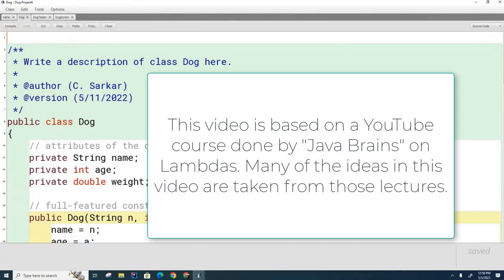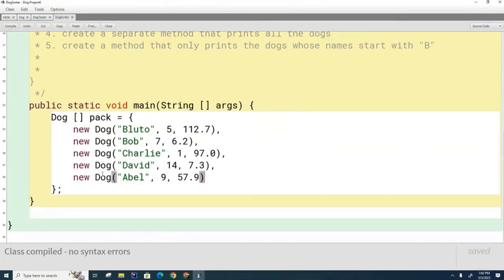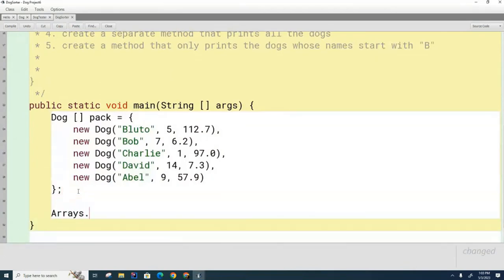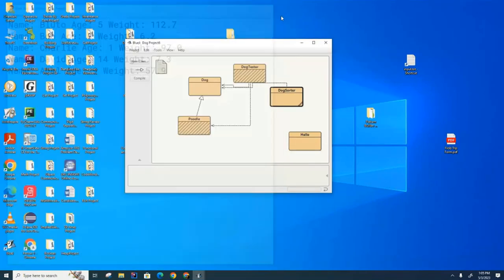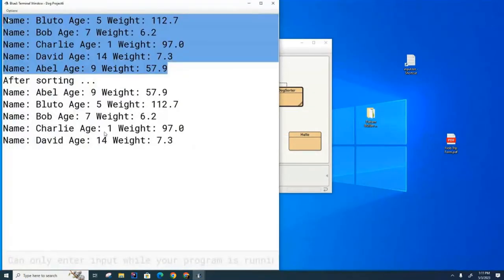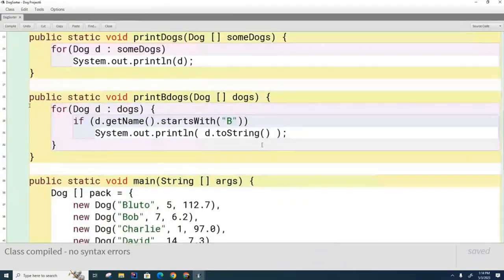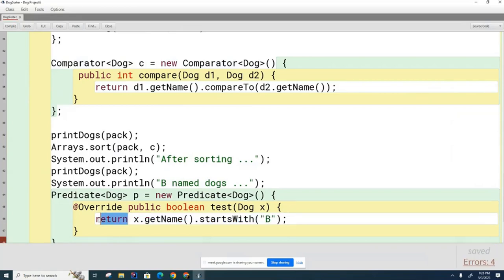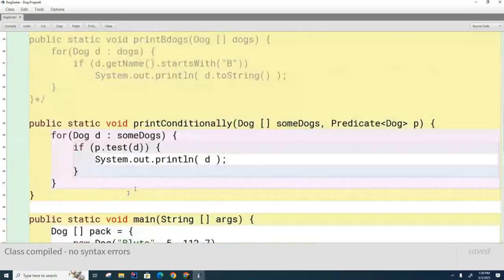DS 106: Functional Programming - Lambda Example Part 1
The Lambda example in this video is based on the Lambda Course on YouTube offered by Java Brains. That course can be found here: